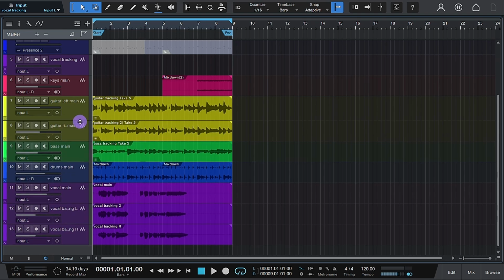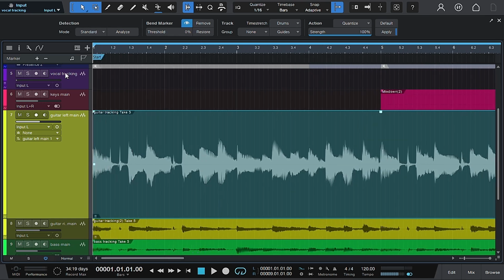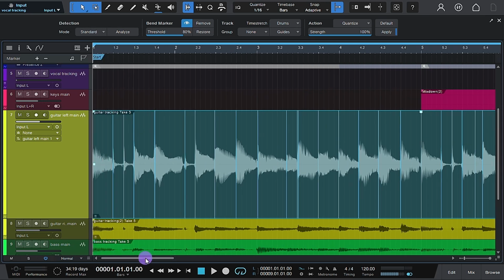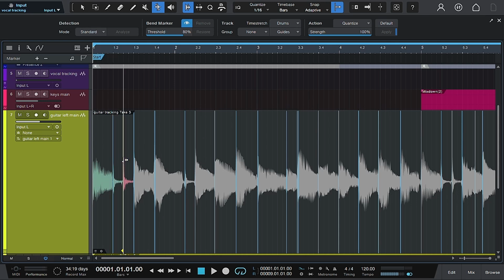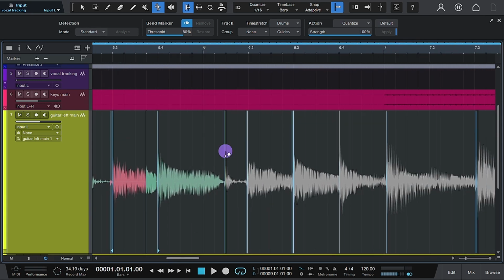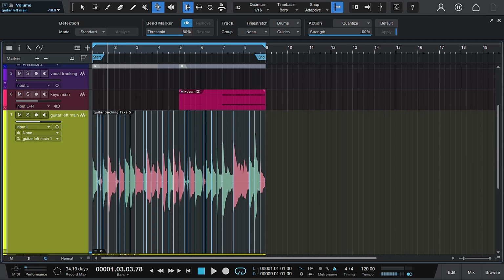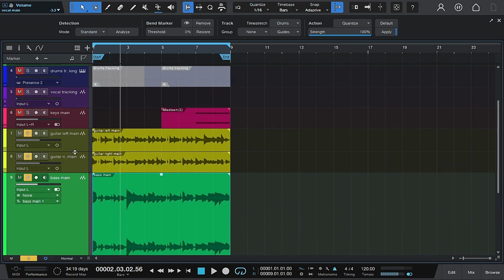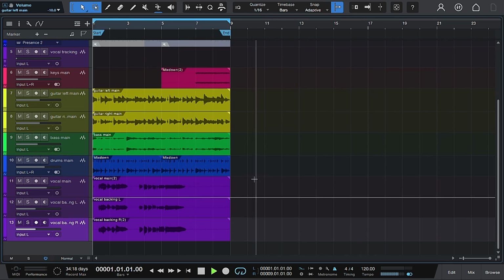How to use Bend Markers in Studio One 6!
This video will teach beginners using studio one 6, how to time stretch transients of your audio tracks with bend markers.